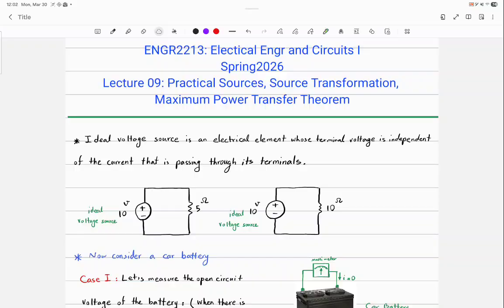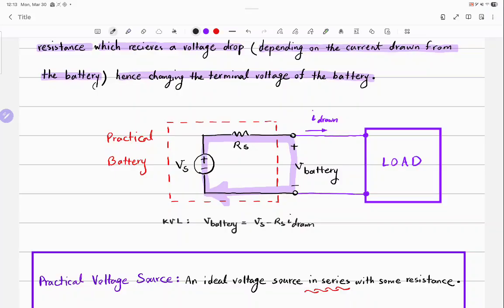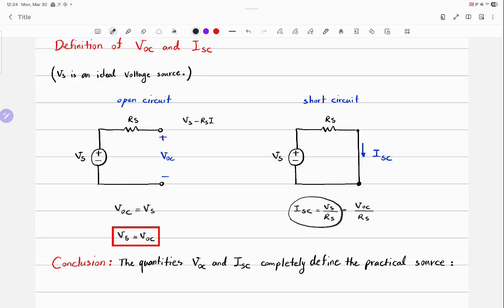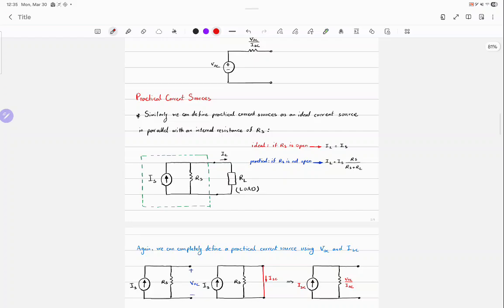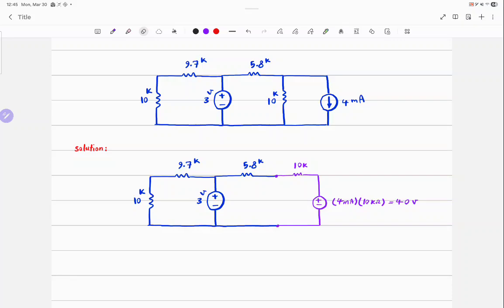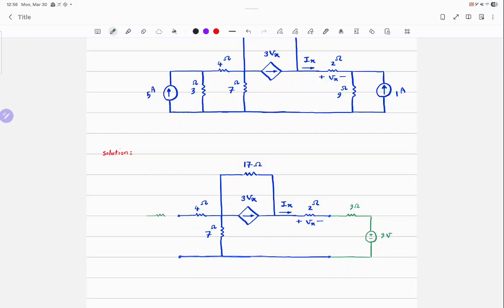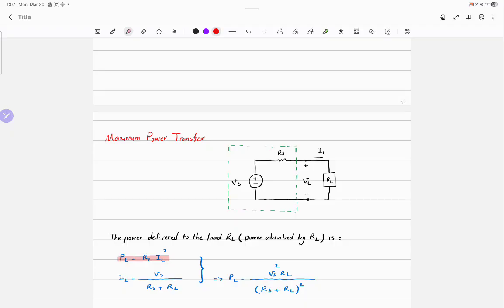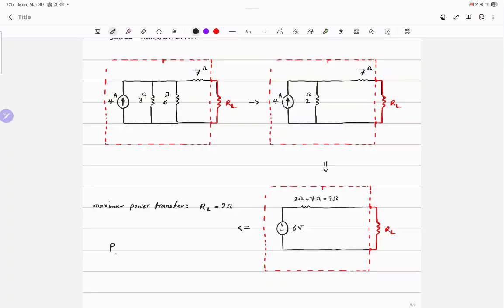ENGR2213_Electrical Engineering and Circuits I_Lecture09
Practical Sources, Source Transformation, Maximum Power Transfer Theorem